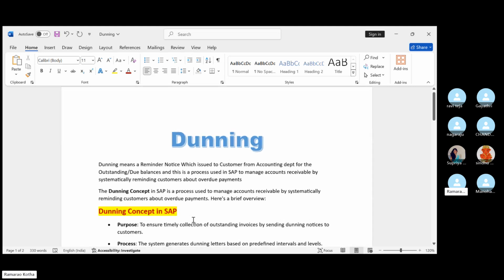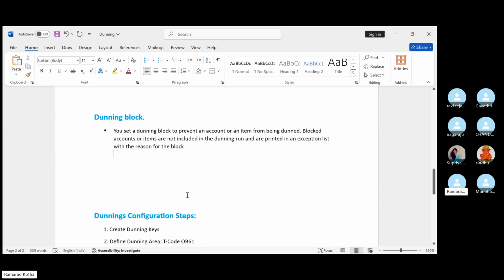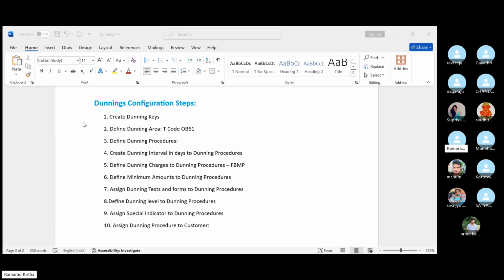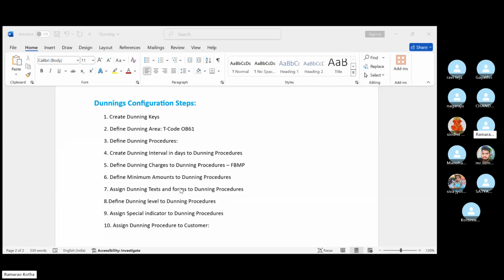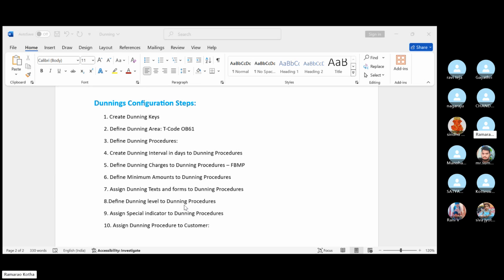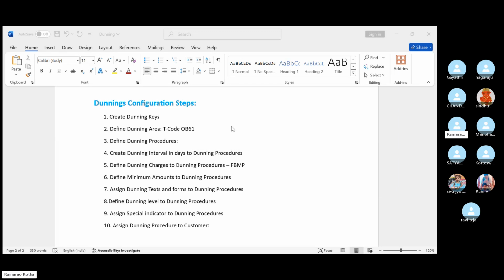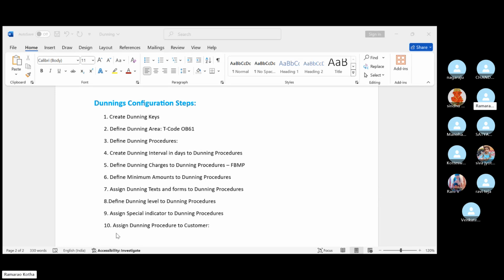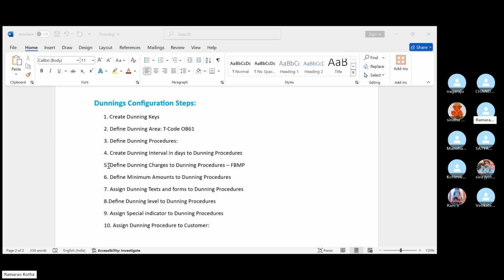Complete Dunning Procedure and Dunning Run Over view&Configuration,SAP FICO+S4HANA,Define Dunning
# 📌 Welcome to the Leading SAP FICO S/4HANA Learning Channel! 🚀

Are you ready to take your career to the next level with **SAP FICO in S/4HANA**? Whether you're just starting out, looking to switch careers, or aiming to become an expert consultant, this channel is your go-to source for everything related to **SAP Financial Accounting (FI)** and **Controlling (CO)** in the **S/4HANA** environment.

We bring you **practical, real-world content** designed to help you understand core concepts, master configuration, prepare for interviews, and succeed in real-time SAP projects.

## 🎯 Our Mission

The goal of this channel is simple: to make **SAP FICO S/4HANA** learning accessible, understandable, and practical. With SAP rapidly moving organizations to S/4HANA, the demand for professionals skilled in its simplified architecture and processes is higher than ever. Our content is built for **learners at every stage** — from beginners to experienced consultants.

We believe in **clear explanations**, **hands-on examples**, and **real-time scenarios** to help you build job-ready skills and confidence.

- Introduction to SAP and the S/4HANA ecosystem
- Financial Accounting (FI): GL, AP, AR, AA, Bank Accounting
- Controlling (CO): Cost Centers, Profit Centers, Internal Orders, Product Costing
- Organizational structure and data flow in SAP

### 🔹 Configuration in S/4HANA
- Step-by-step SPRO configuration
- Universal Journal (ACDOCA) and new GL features
- S/4HANA simplifications in FI and CO
- Key differences from ECC to S/4HANA

- End-to-end business process demonstrations
- System walkthroughs with practical examples
- Common issues, solutions, and troubleshooting tips
- Sample project documentation and templates

### 🔹 Interview Preparation
- Frequently asked interview questions (fresher to senior level)
- Scenario-based and practical Q&A
- Resume tips for SAP FICO consultants
- Real interview experiences and advice

### 🔹 S/4HANA Insights
- Overview of FIORI apps for finance
- Embedded analytics and reporting
- Integration with other modules (MM, SD, PP, HCM)
- SAP Activate methodology and implementation phases

### 🔹 Career Support
- SAP FICO career paths and roles
- Guidance for non-IT backgrounds to enter SAP
- Certification advice and exam tips
- Freelancing and remote opportunities in SAP

This channel is designed to support a wide range of learners:

✅ **Freshers and students** who want to build a career in SAP
✅ **Working professionals** aiming to switch to SAP
✅ **End-users** transitioning into consulting roles
✅ **SAP ECC consultants** moving to S/4HANA
✅ **Finance professionals** looking to digitize their skills
✅ **Job seekers** preparing for interviews
✅ **Project managers and leads** needing functional knowledge

No matter your background, this channel offers a structured and supportive way to learn SAP FICO with clarity and confidence.

## 🧠 Why SAP FICO on S/4HANA?

SAP FICO is the **backbone of financial processes** in SAP, and with S/4HANA, it has evolved into a more powerful, streamlined, and intelligent system. Learning SAP FICO on S/4HANA gives you:

✔ A competitive edge in the job market
✔ Skills relevant to digital transformation projects
✔ Opportunities to work on global SAP implementations
✔ High-paying consultant roles across industries

As companies continue their S/4HANA migration, the need for professionals with updated knowledge is skyrocketing. This channel ensures you stay relevant, skilled, and ahead of the curve.

✅ Focused purely on **SAP FICO S/4HANA** — no distractions
✅ **Step-by-step tutorials** with system demos
✅ Real-time project knowledge, not just theory
✅ Career-oriented advice and mentorship
✅ Up-to-date with latest SAP versions and trends
✅ A growing community of learners and professionals

We focus on **clarity, simplicity, and depth**, making complex topics easier to understand and apply in real-world scenarios.